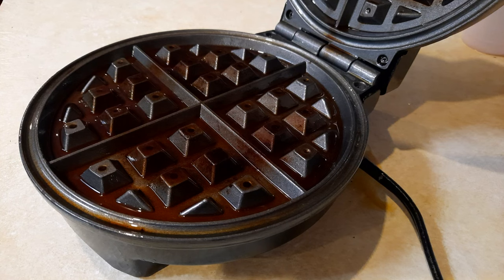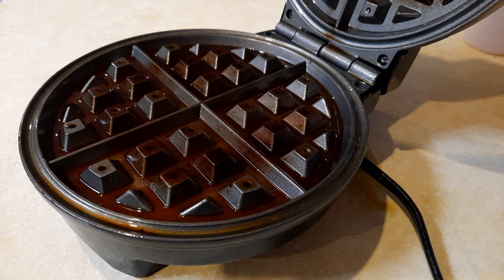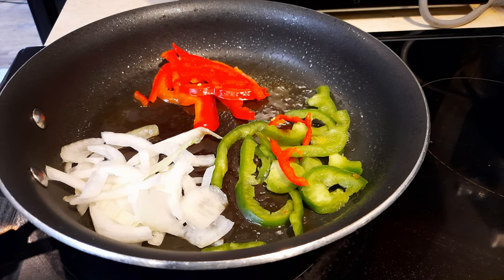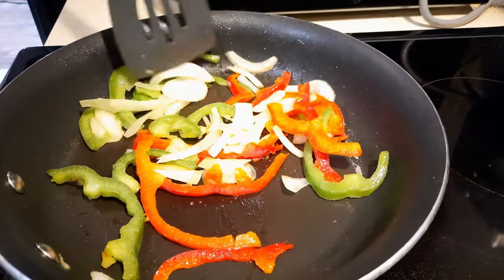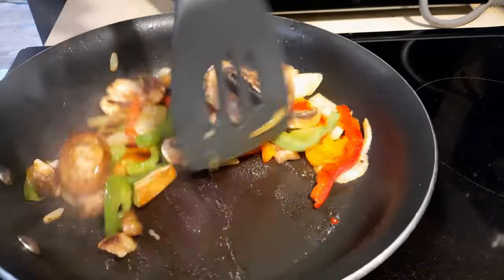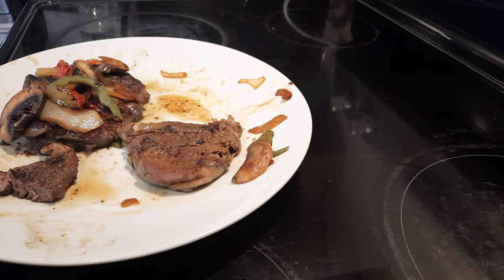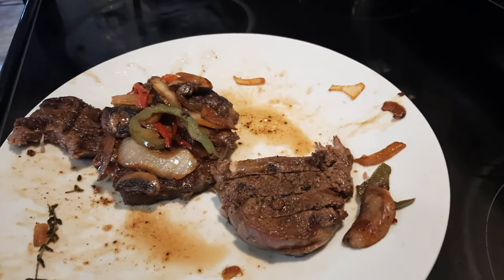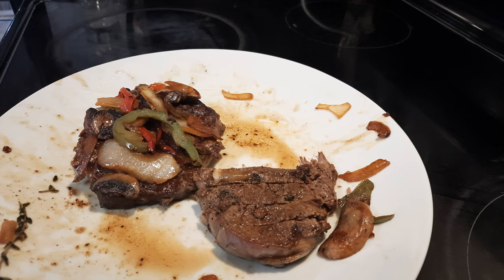🚨 I INVENTED Waffle Steaks‼️ Everything Is Better At The KOOL ZONE‼️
Chase Fire Courtesy Of Kammaflawge Records
 FOLLOW ME ON ALL OF THESE AND COMMENT DONE AND I WILL DO THE SAME! WIN WIN BABY!